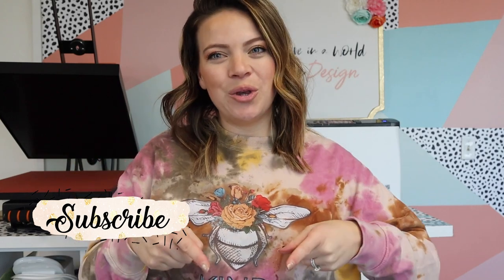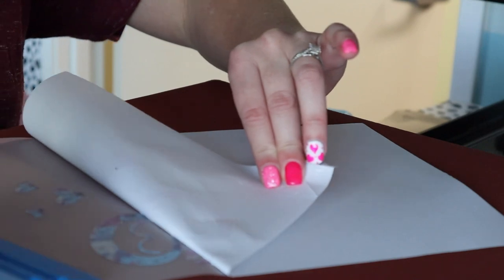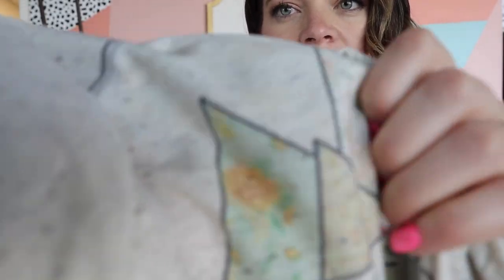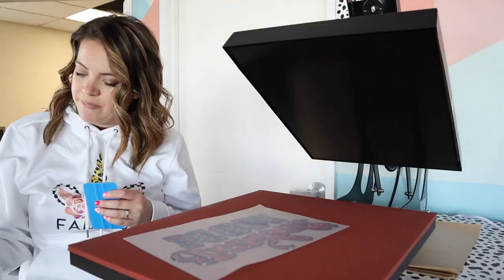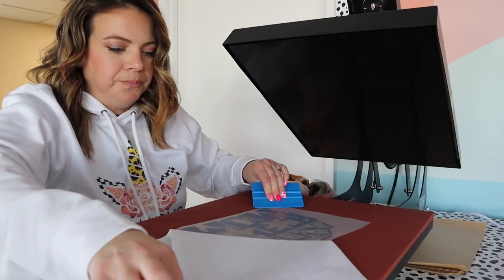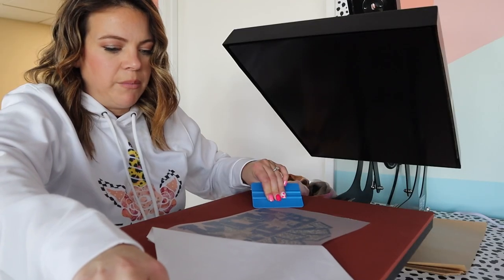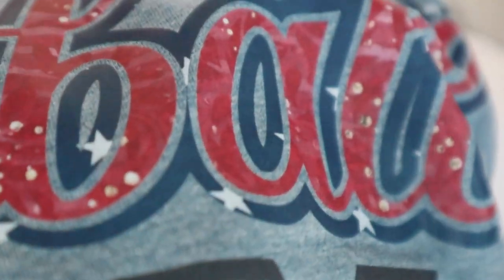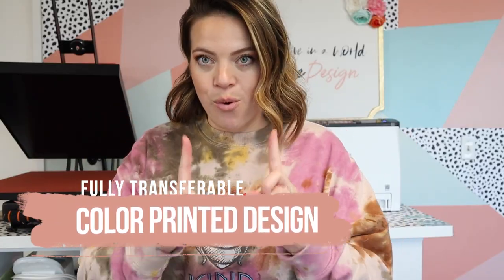What is White Toner Printing?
Get $100 of when using my Link!!!